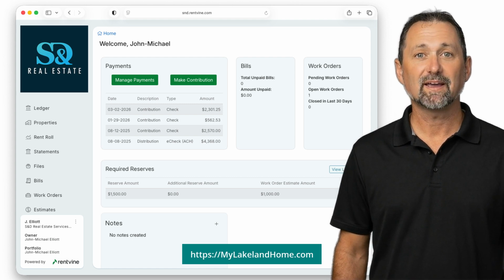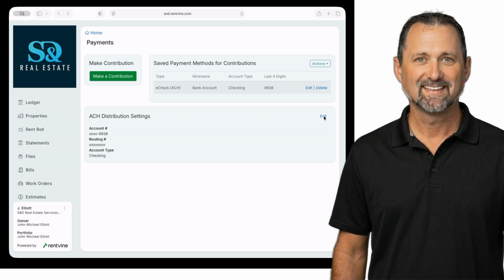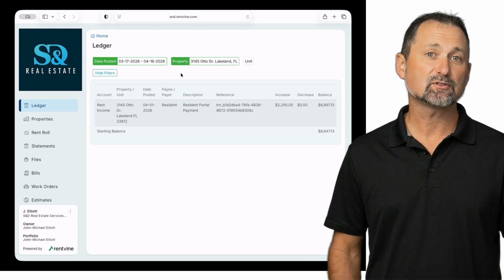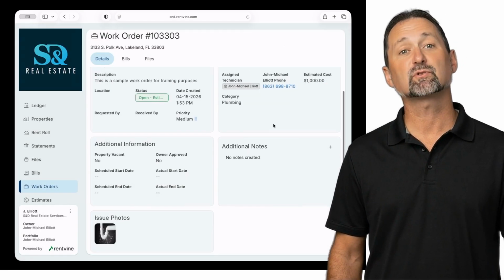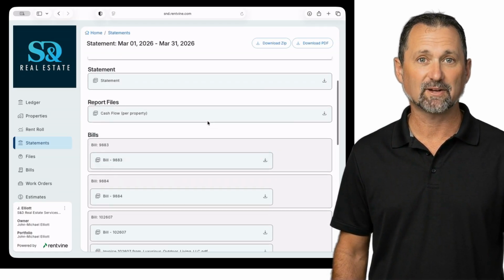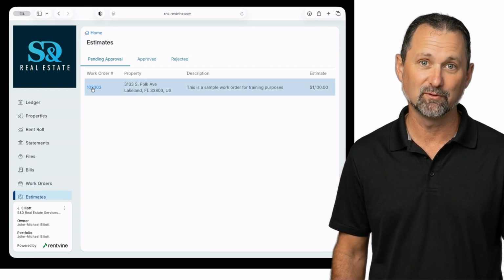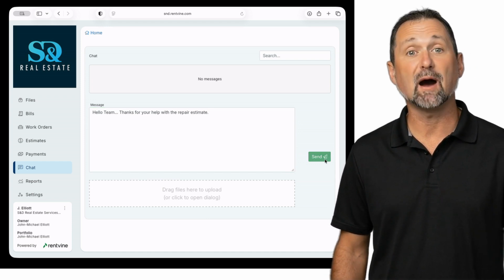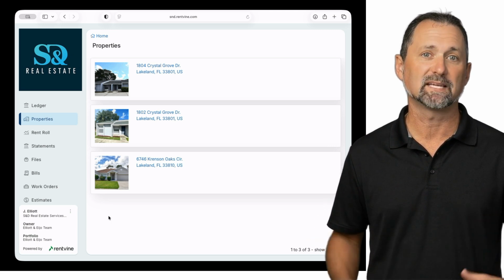Owner Portal Introduction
John-Michael Elliott with the Elliott & Eijo Group teaches you  how to navigate your owner portal and explains all of its functions.